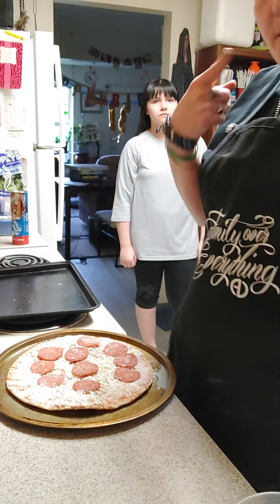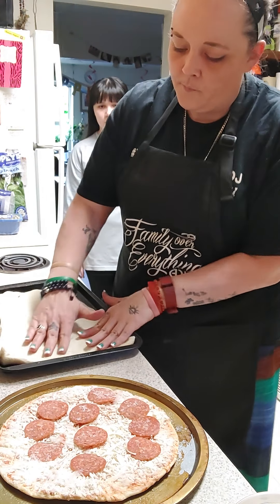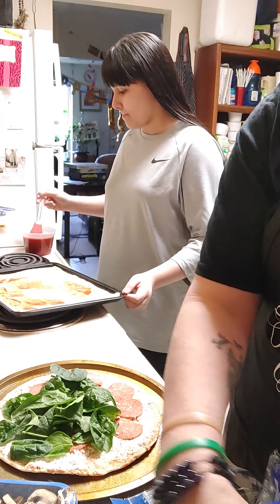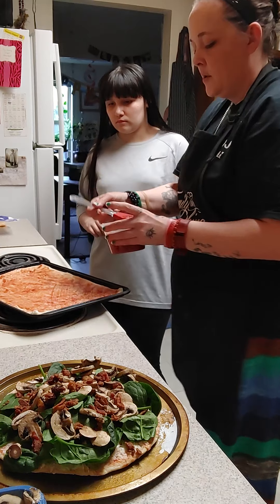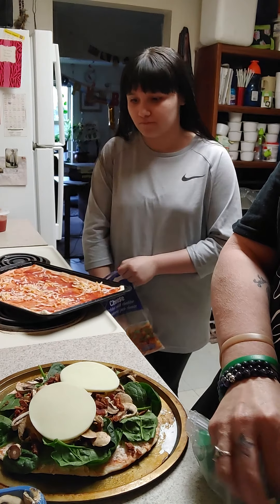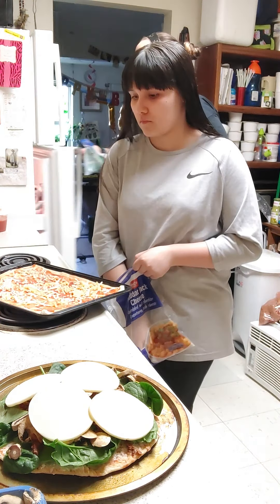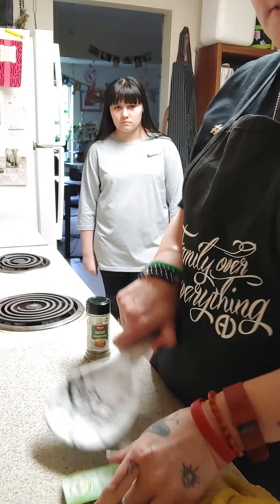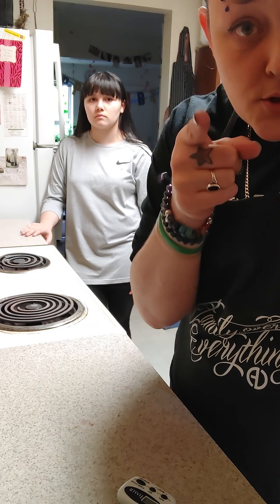Keto Pizza VS Homemade Pizza cooking with Mom and Daughter